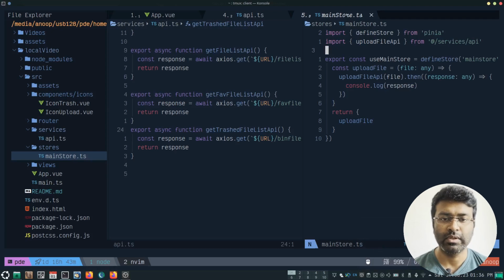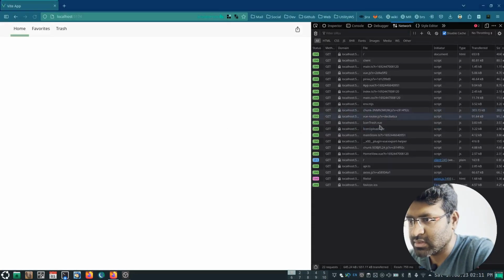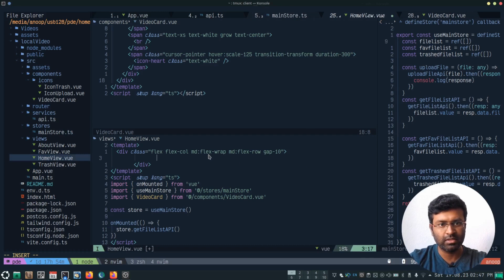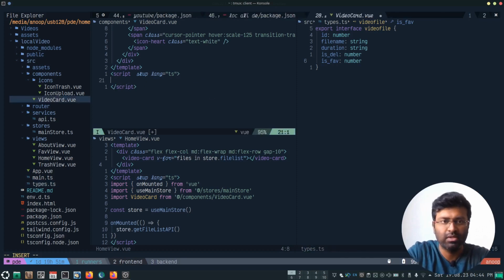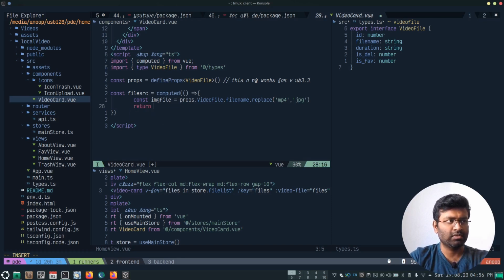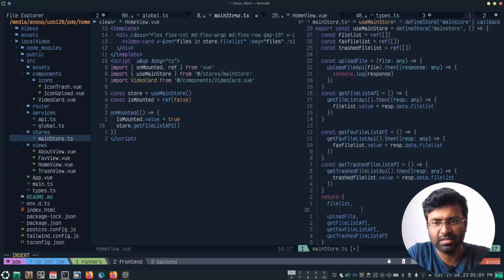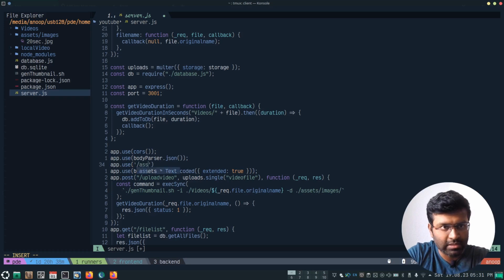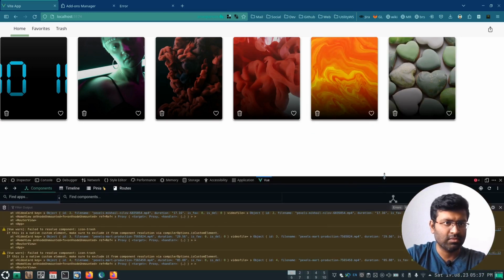Video streaming platform using vue3,pinia,composition api,tailwind, nodejs & express | Part 5